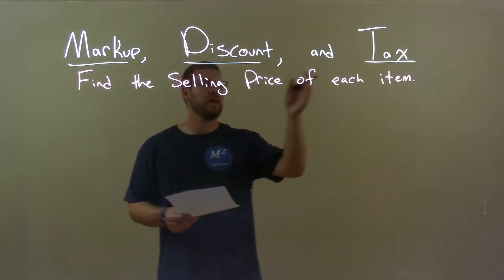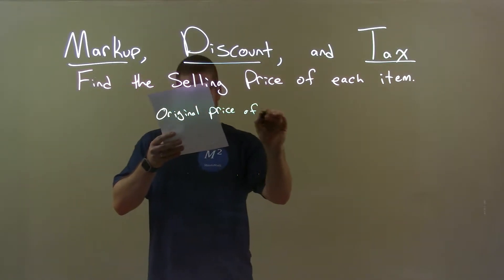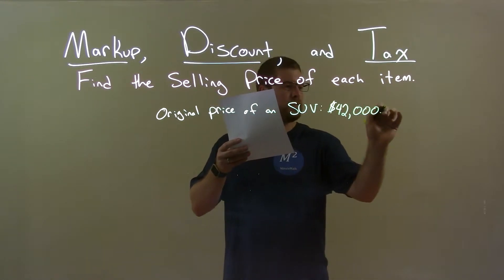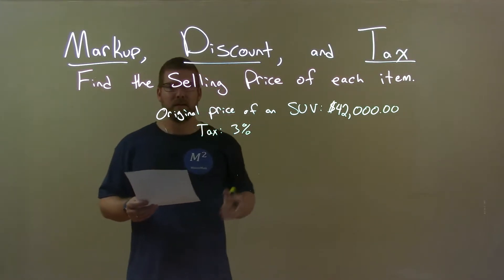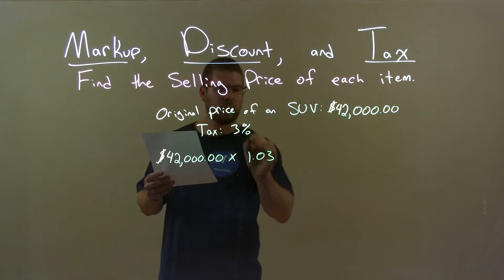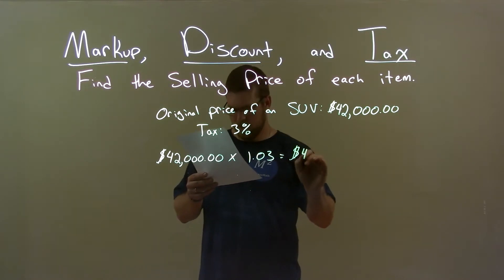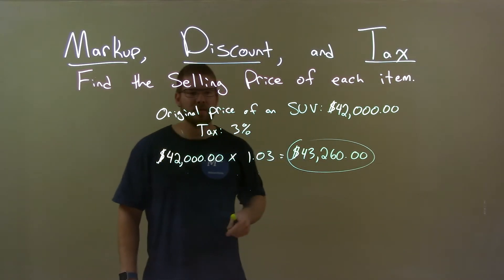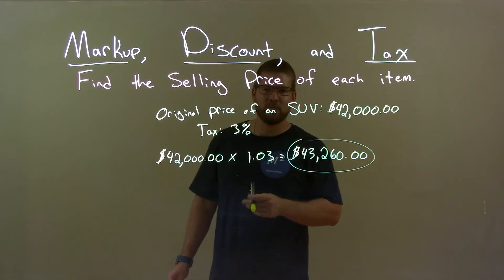Find the Price: Original price of SUV $42000.00 and Tax 3%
In this math video lesson on Markup, Discount, and Tax, I find the price of an SUV with an original price of $42000.00 and tax of 3%.